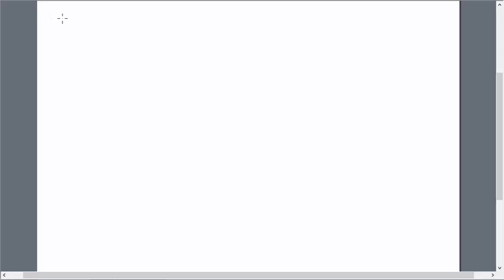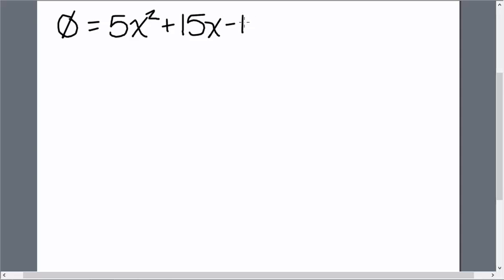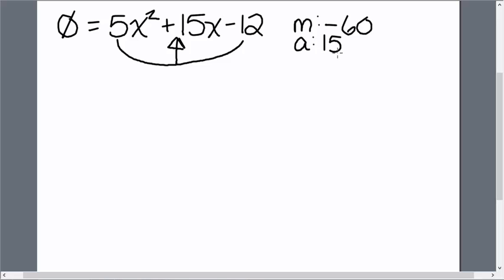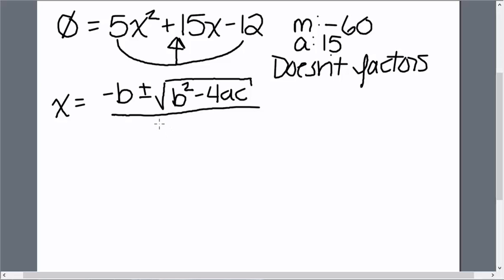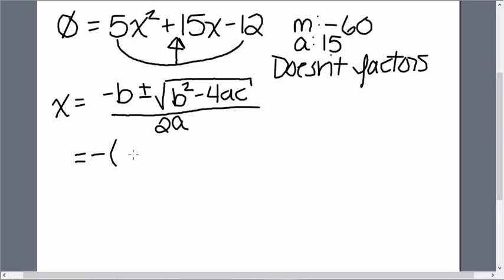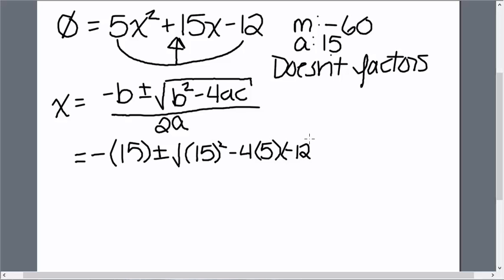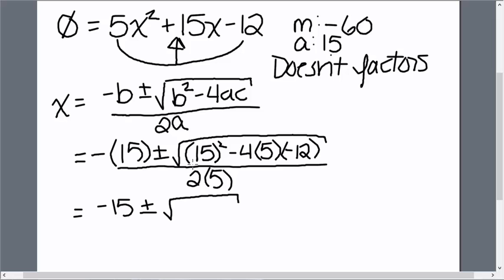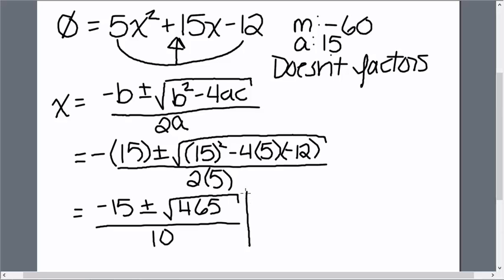Using Quadratic Formula (Real)